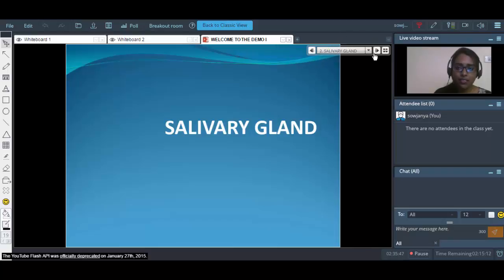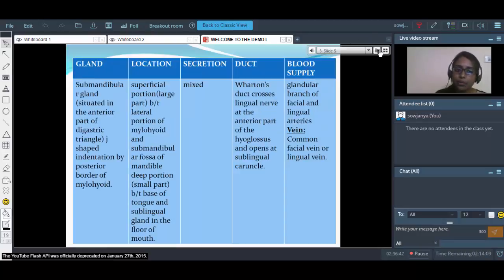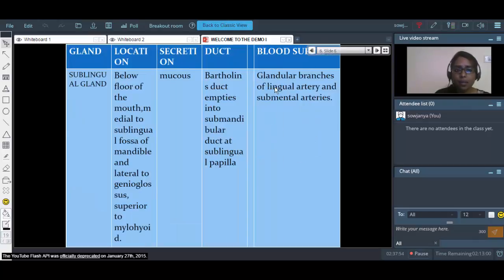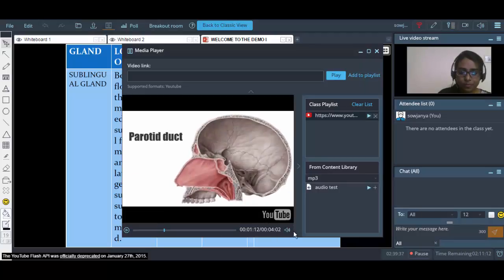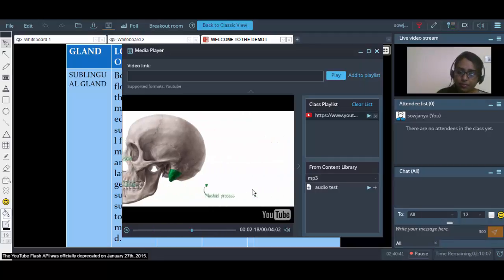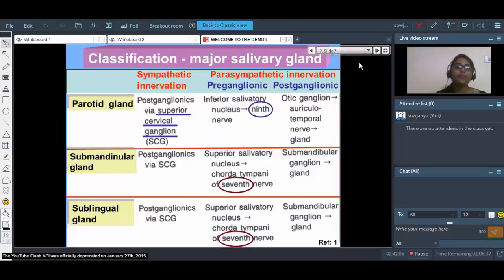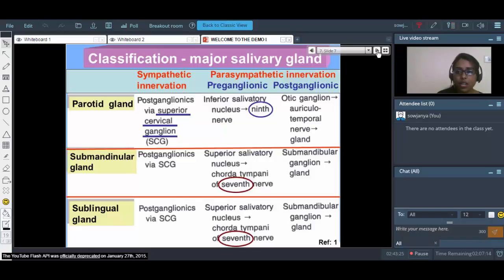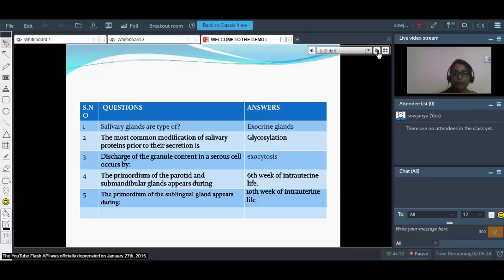NEET-MDS-2017 COACHING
GO TO  LECTURES
ULTIMATE ONLINE PLATFORM FOR NEET-MDS